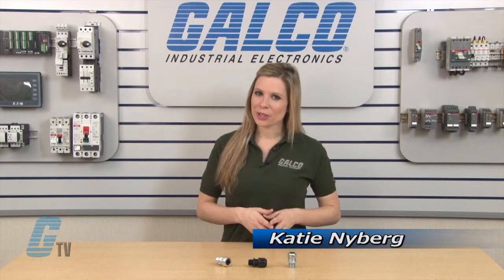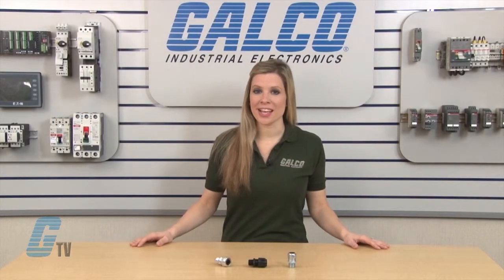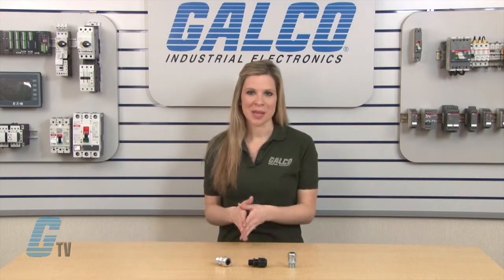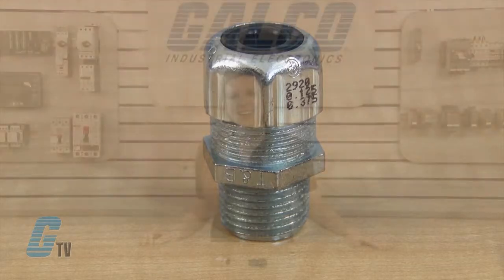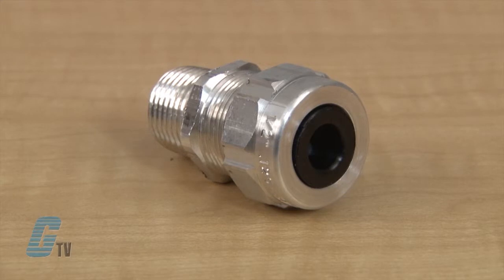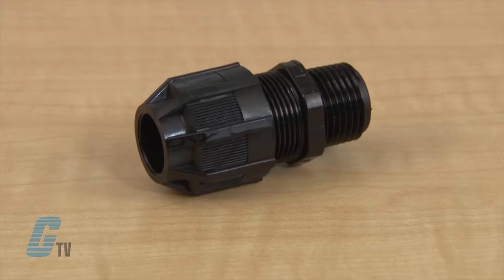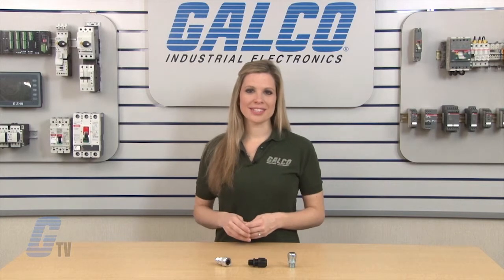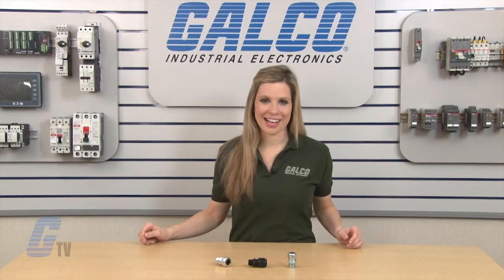Thomas and Betts Ranger Series Cable Fittings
Review of T&B Ranger Cable Fittings presented by Katie Nyberg for Galco TV.

The ranger series are liquid tight cord connector fittings that can be used for a .125 to a .95 cable range.  They can take twice the cable range of conventional strain relief connectors and still maintain a compact size. Due to their smaller overall size, these fittings can be used to fit into tighter places when required.

Features include
-   Aluminum, steel, stainless steel and non-metallic materials.
-   Liquidtight connection
-   Strain Relief
-   flexible cord or cable connection to an enclosure
-  .125 to a .95 cable range